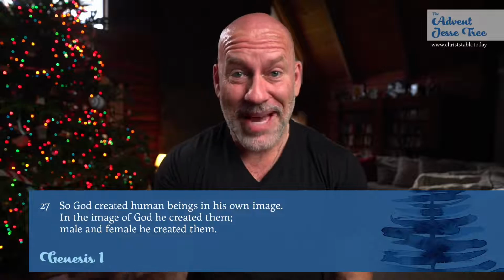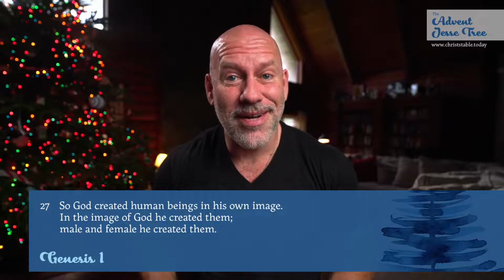Advent JESSE TREE — Day 01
"Advent Jesse Tree" BIBLE STUDY
DECEMBER 2 — The World